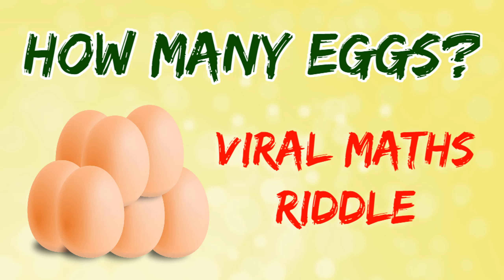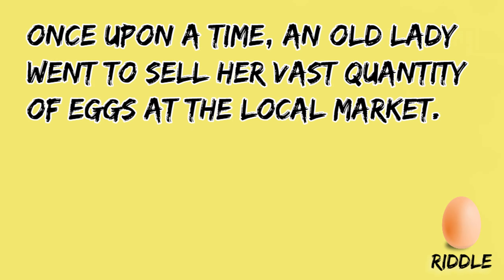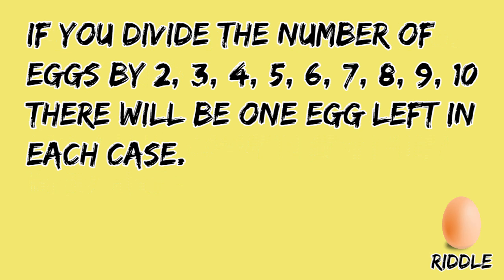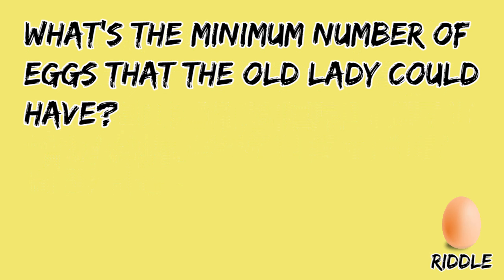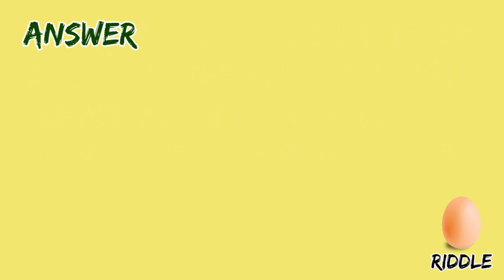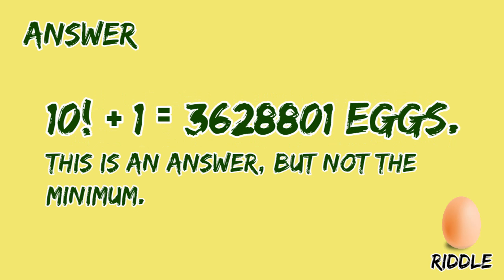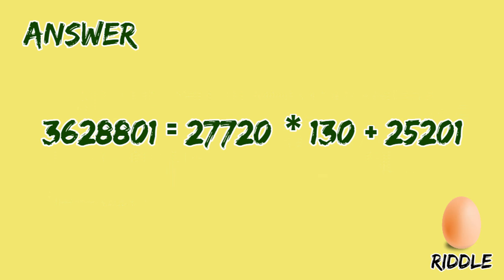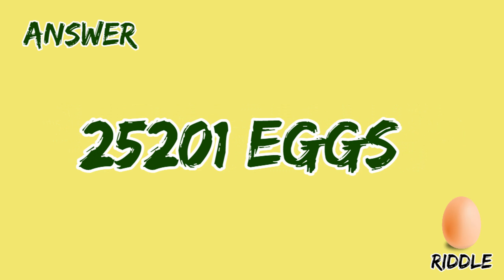Hard Riddle to test how smart you are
Once upon a time, an old lady went to sell her vast quantity of eggs at the local market. When asked how many she had, she replied: Son, I can't count past 100 but I know that:

If you divide the number of eggs by 2, 3, 4, 5, 6, 7, 8, 9, 10  there will be one egg left in each case. Finally, if you divide the number of eggs by 11 there will be NO EGGS left!

What's the minimum number of eggs that the old lady could have?

Puzzle Adda is a place where you will find the math puzzles and brainteasers, most viral maths puzzles with answers, maths riddles, brain teasers which will blow your mind and most people will fail to solve the puzzles.

You will find combination of Maths puzzles for kids, Maths puzzles for adults, Easy puzzles with answers and hard puzzles with answers on Puzzle Adda. Test your IQ will these set of brain teasers and viral riddles and it will take a real genius to solve.
You will the maths puzzles with answers, Brain teasers with answers, Math Riddles with answers videos on Puzzle Adda.

"Even the Hardest Puzzles have a Solution"
Happy Puzzling!

There is a quote on Mathematics given by William Paul Thurston,
"MATHEMATICS is not about numbers, equations, computations or algorithms: it is about UNDERSTANDING"

1. Fill The Boxes Using 1, 3, 5, 7, 9, 11, 13, 15 - Gaurav Agarwal's IAS Exam Question

3. How can we get 60 by adding only three numbers | 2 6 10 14 Total 60 Answer